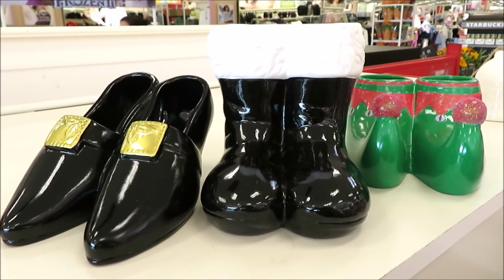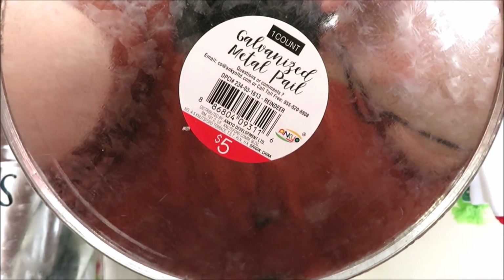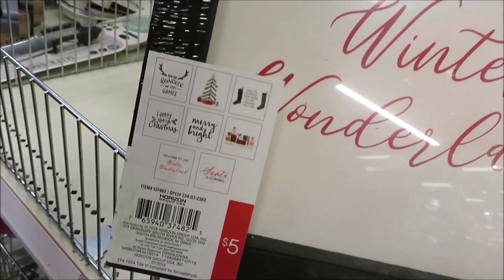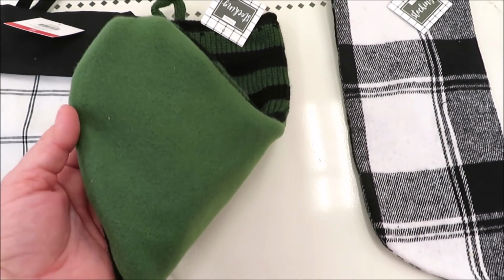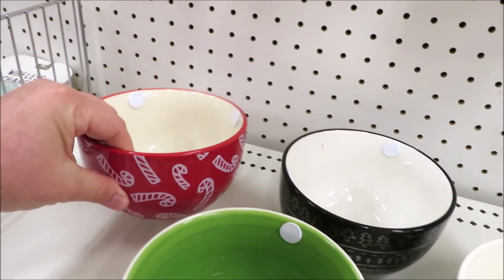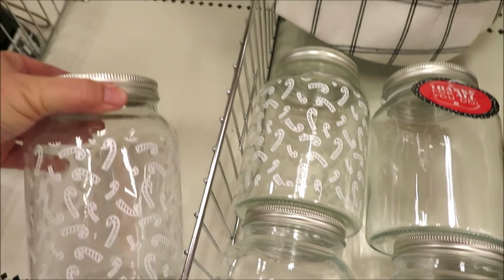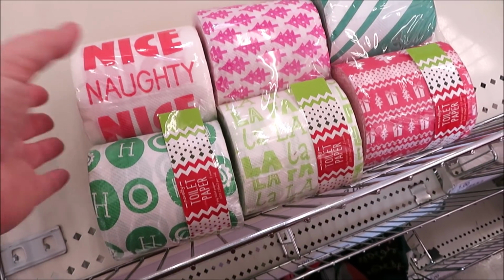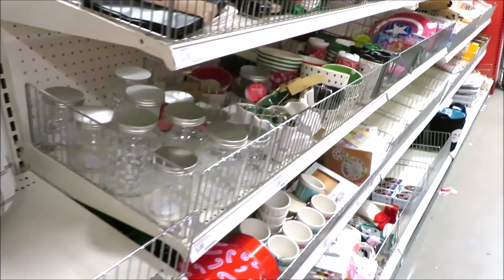TARGET DOLLAR SPOT CHRISTMAS & HANUKKAH SHOP WITH ME!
Hi friends! I had to stop into Target and found some NEW Goodies in the Dollar Spot to share with you for CHRISTMAS 2019!